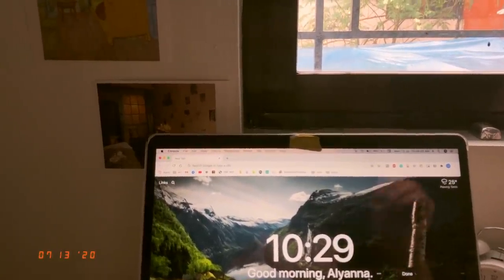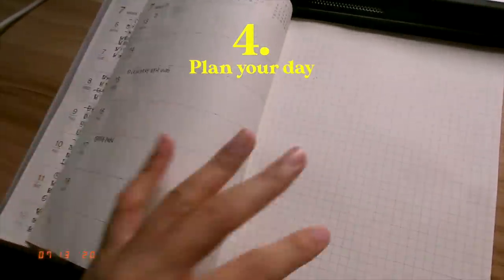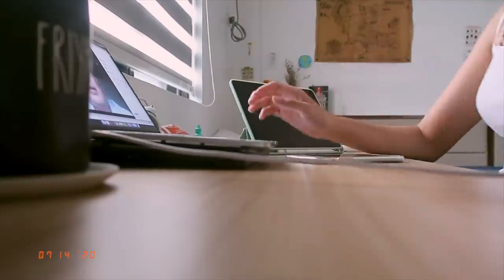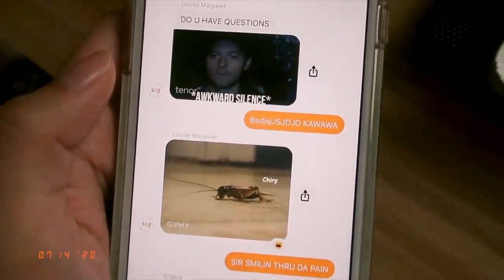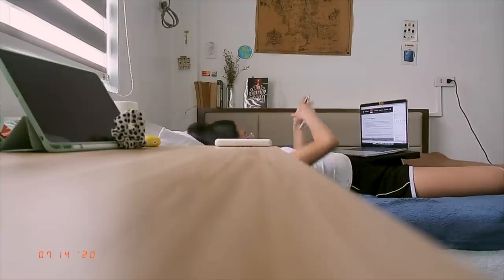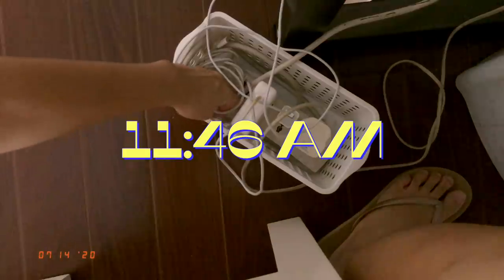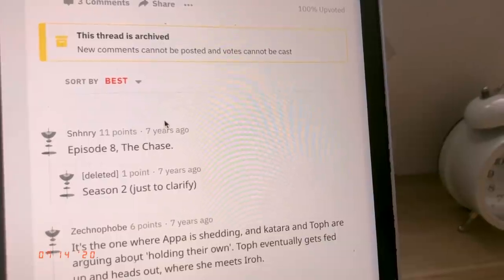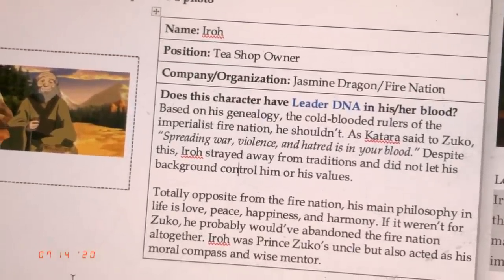🌟 Days In Online School (vlog/Ateneo) 🌟 ft. GitMind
[open for more info & links]

But be doers of the word, and not hearers only, deceiving yourselves.
James 1:22 ESV

🌈 DOMINANT - Weekend Mornings
🌈 Ersatz Bossa - John Deley l Bossa Nova Jazz
🌈 engagement party-Subprime-SoundsUp
🌈 Memory of Amusement Park-Joan-SoundsUp
🌈 prologue waltz-Subprime-SoundsUp
🌈 Grand Etudes After Paganini No.3 'La Campanella' -Classic Jazz Piano-SoundsUp
🌈 Jazz Trio loop music _ Imagination by Ryan

--PRODUCTION--
🌈 iphone 8plus